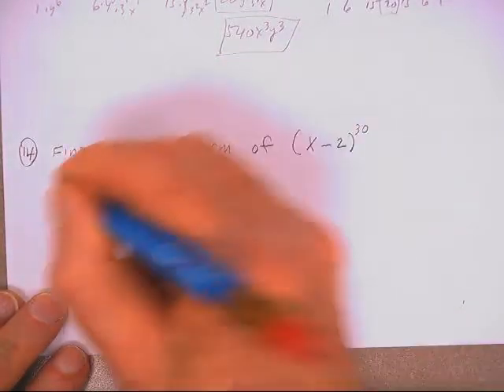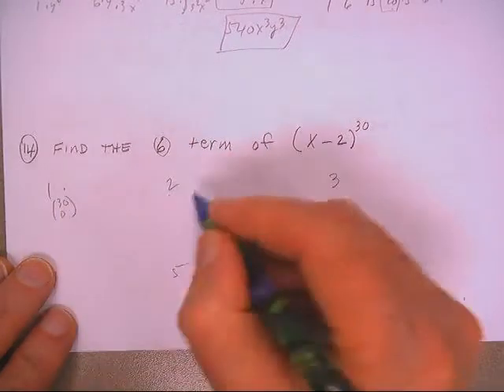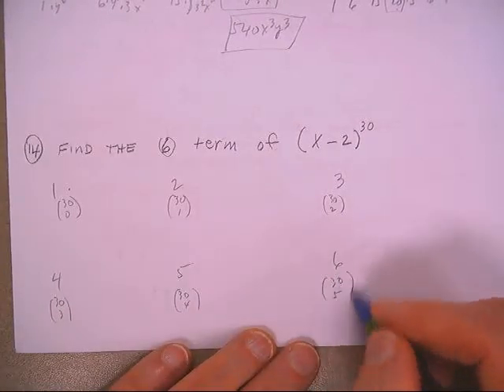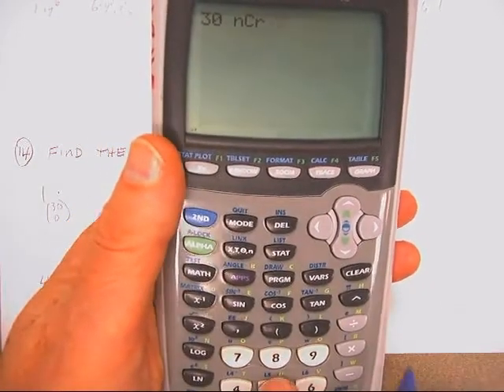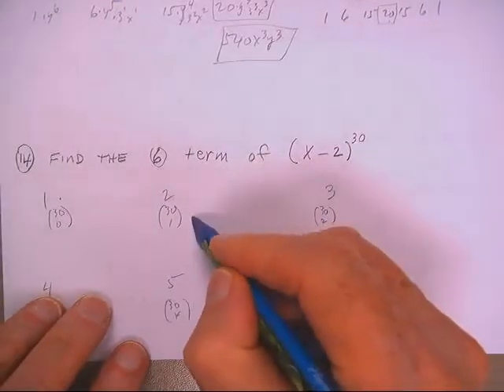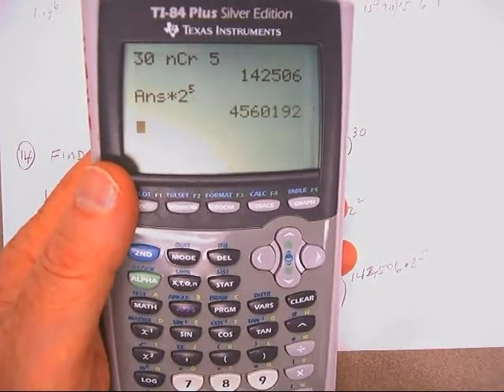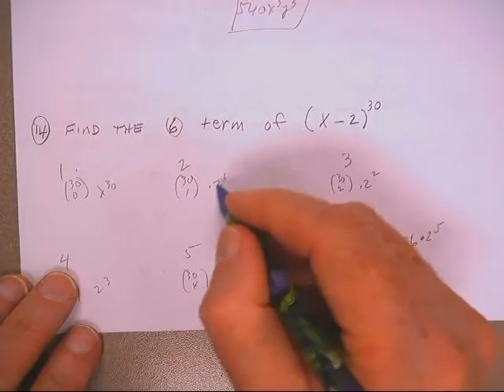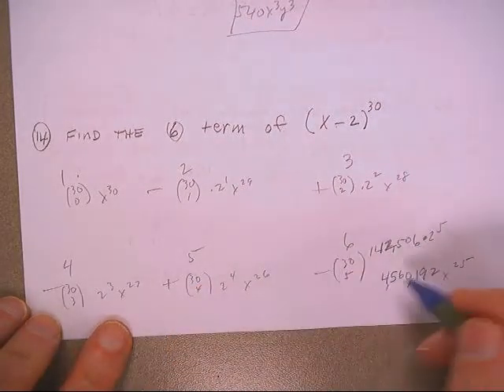CH 10 ALG 2 TEST KEY #14